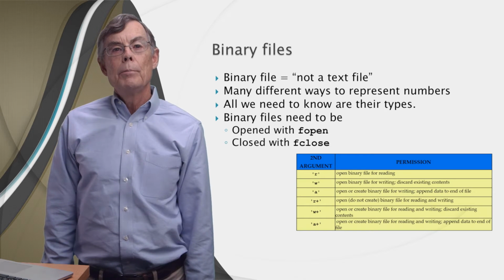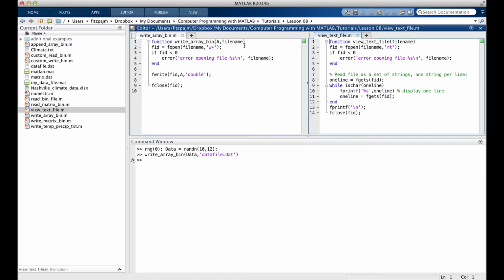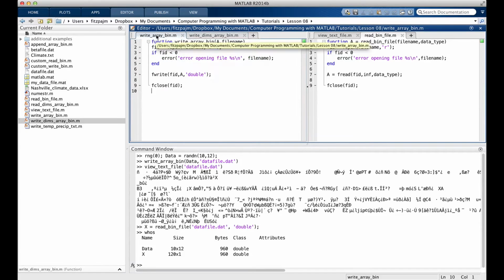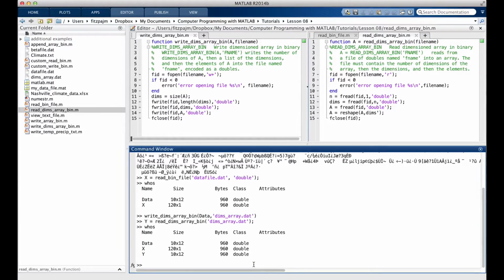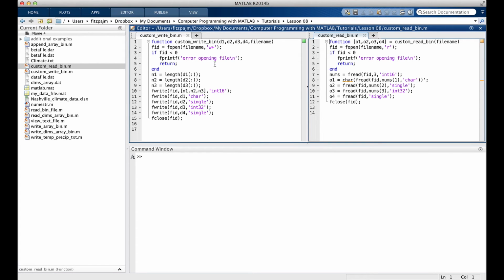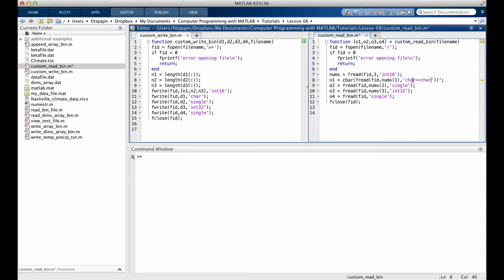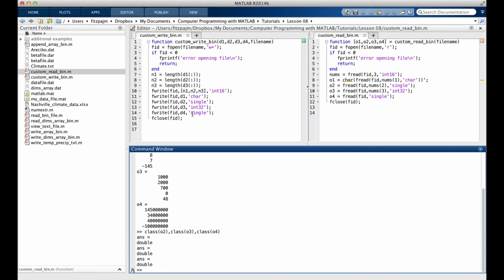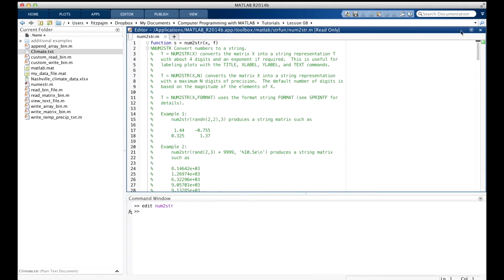Lesson 8.4 Binary Files (new version)